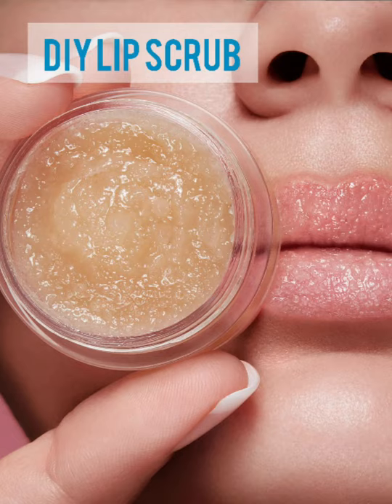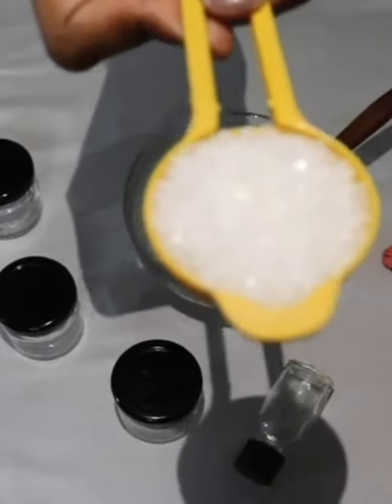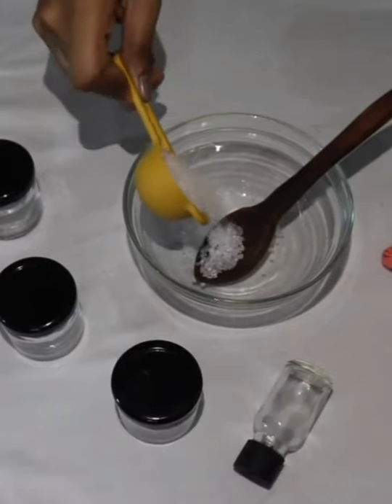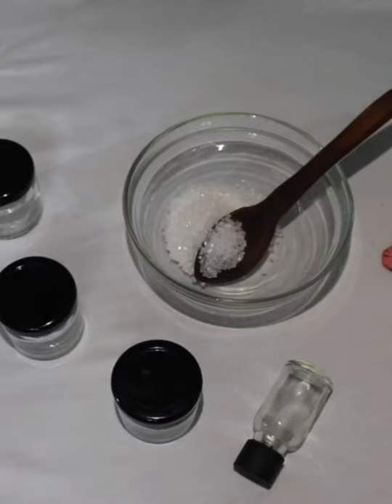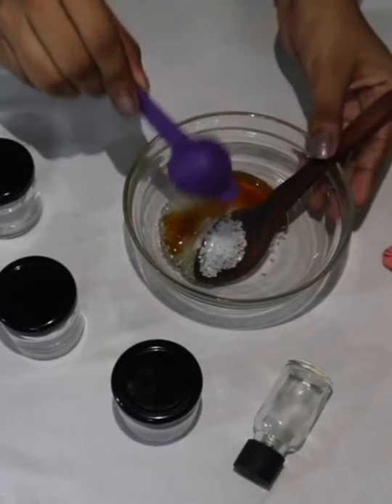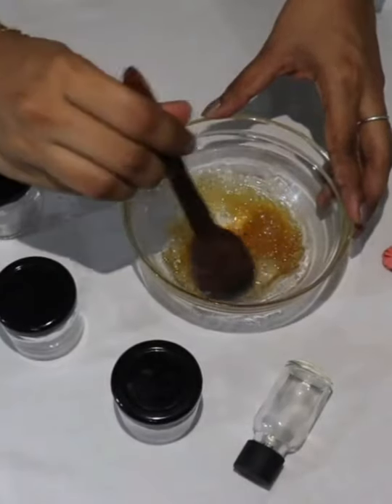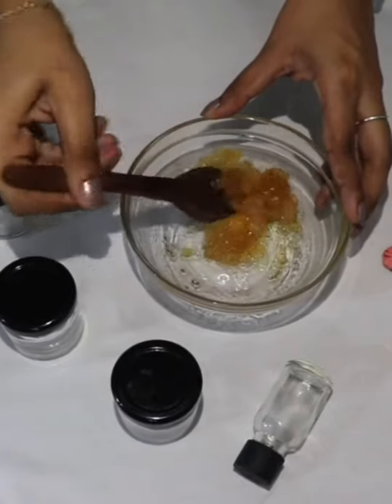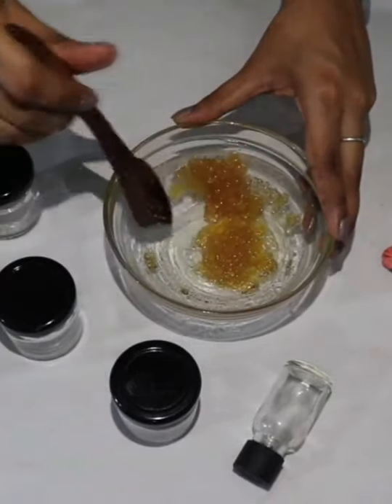Diy Lip Scrub||Full video link in description || LIP scrub LifeCaptured